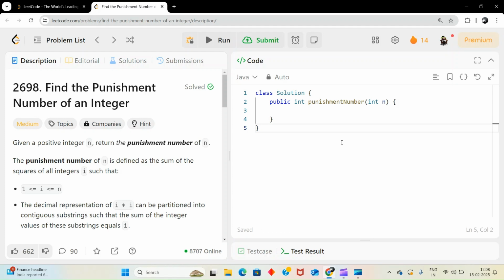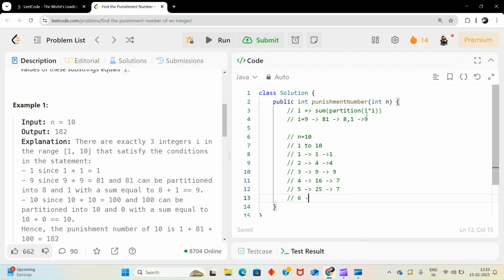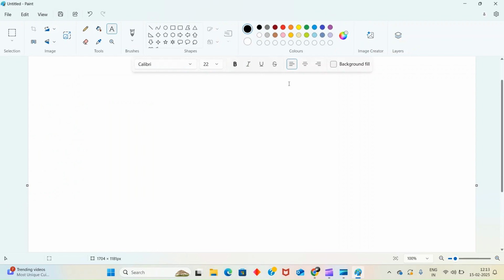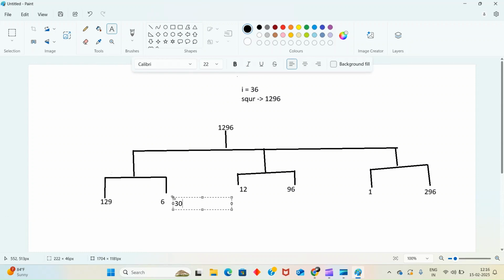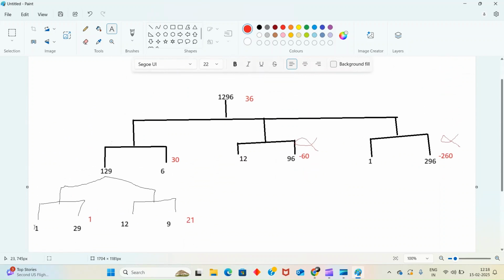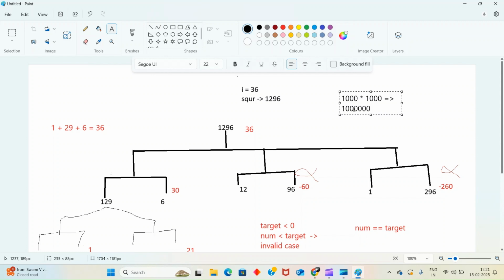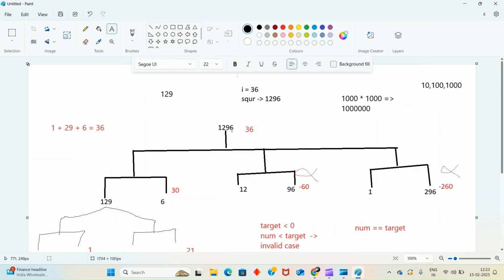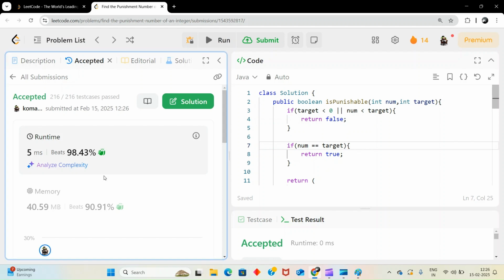Leetcode | 2698 Find the Punishment Number of an Integer | Java | Simple Approach | Recursion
2698  Find the Punishment Number of an Integer  Using Java

983. minimum cost for tickets
leetcode 494
leetcode 2381
leetcode 983
leetcode 45
leetcode 162